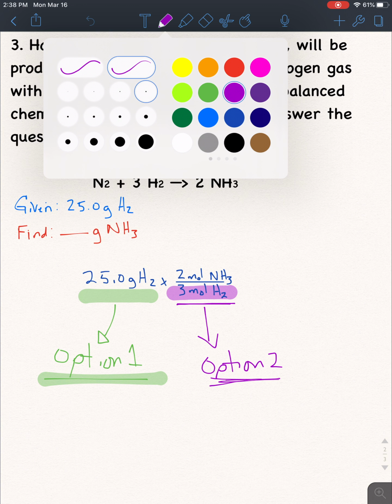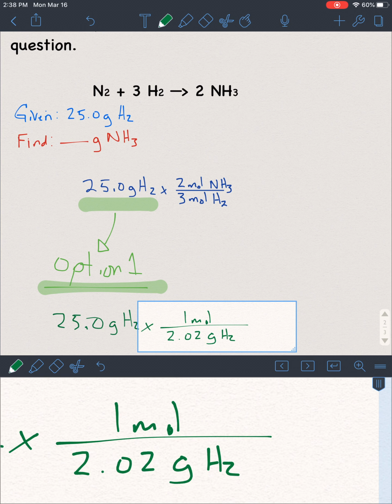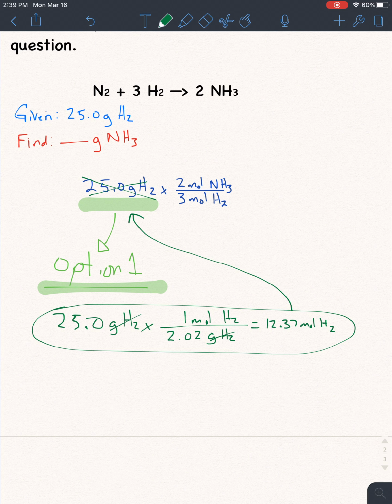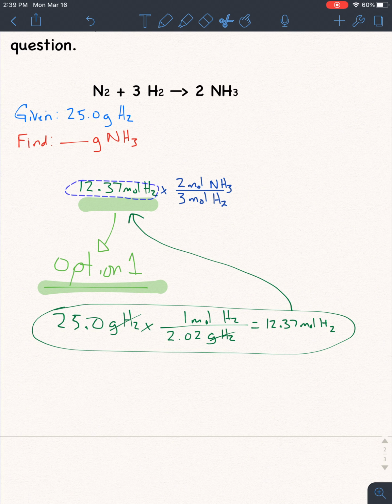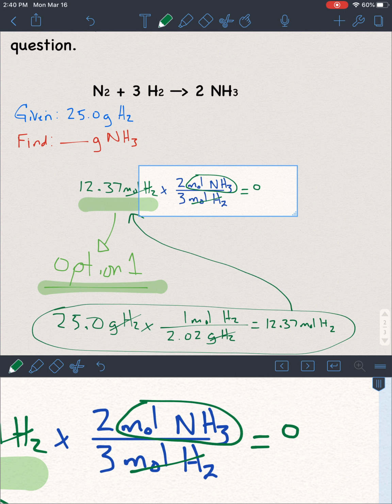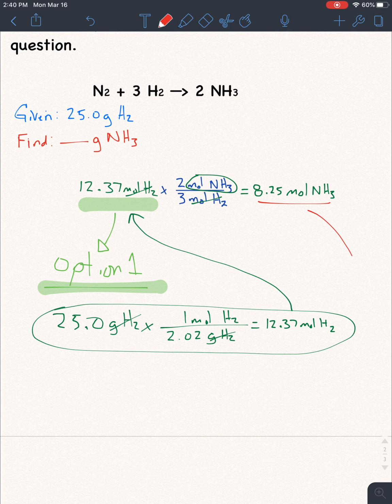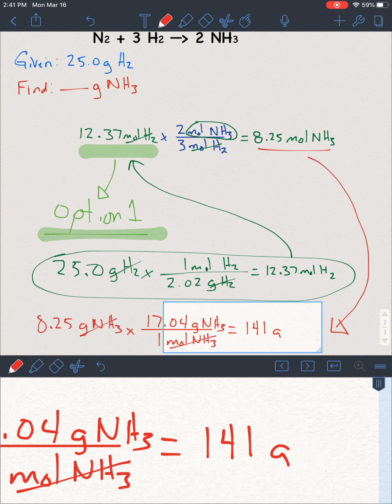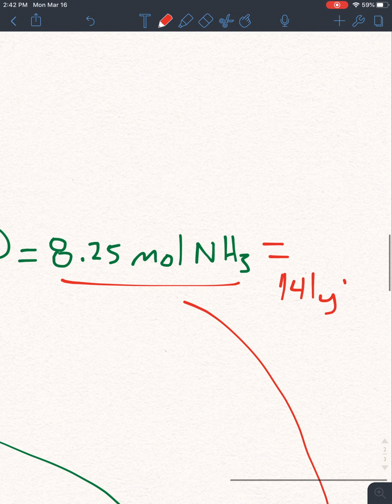Solving Stoich part 2aof2 option1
This videos completes "How to solve Stoich Problems" for viewers who prefer option 1 (which is close to how most instructors teach stoich).